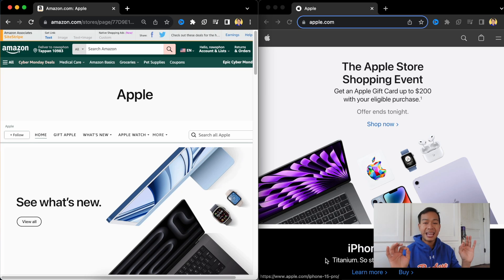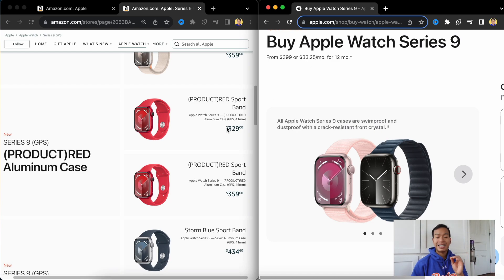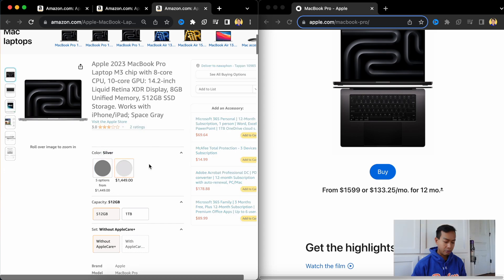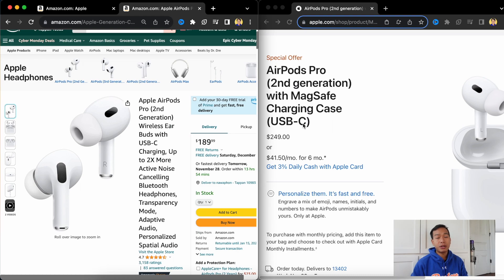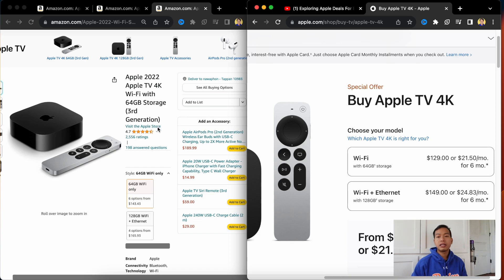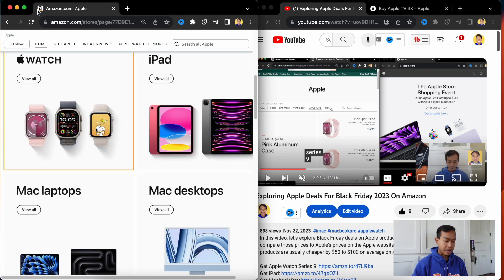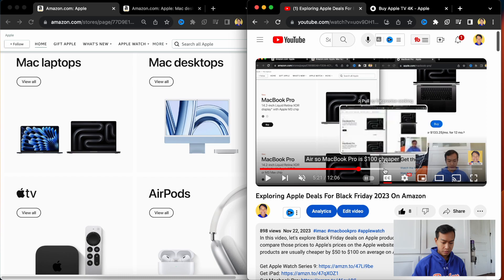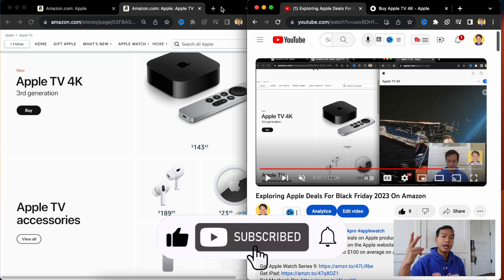Exploring Apple Deals For Cyber Monday 2023 On Amazon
In this video, we explore Cyber Monday Apple deals on Amazon to see if you can save some money on your favorite Apple devices! We'll also compare those prices to Apple's prices on the Apple website. From what I've noticed, Apple products are usually cheaper by $50 to $100 on average on Amazon.

At the time of uploading this video, we're at 1,264 subscribers.